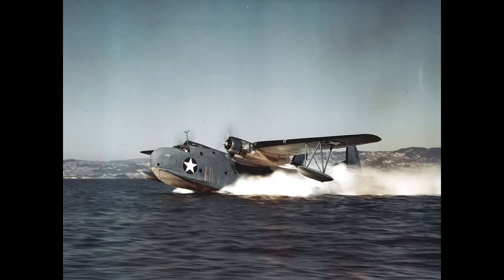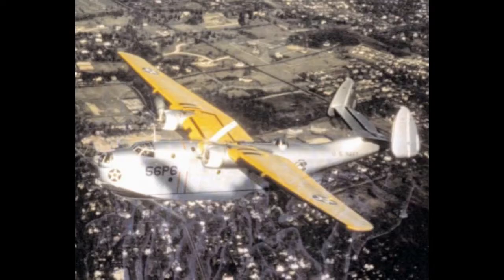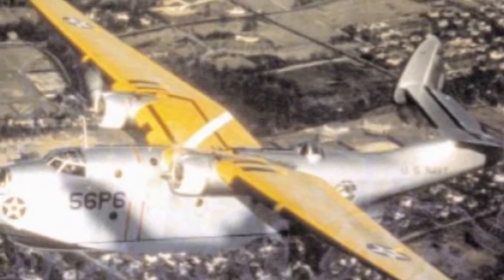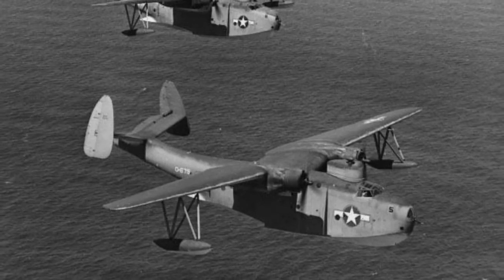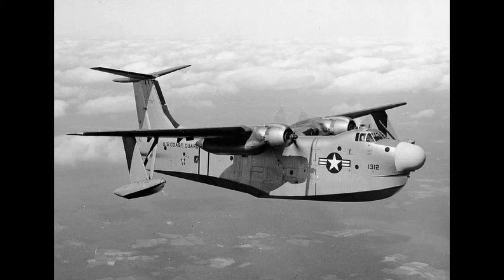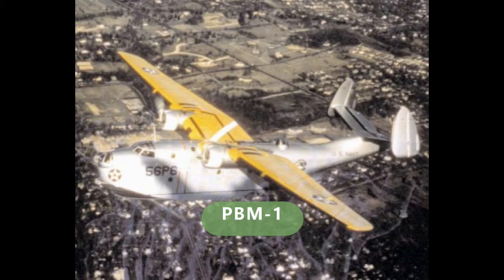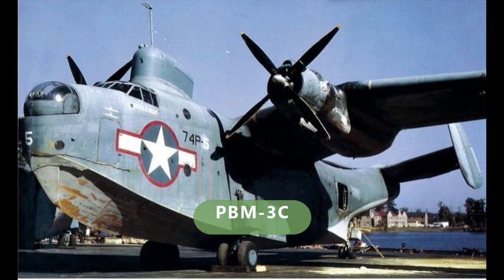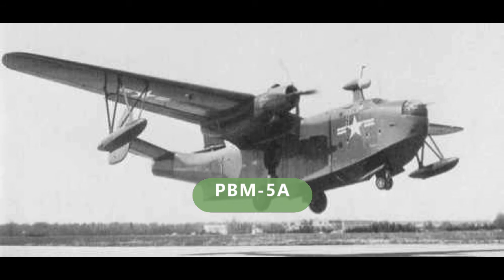Martin PBM Mariner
A short bio on the mighty Martin PBM Mariner:  World War 2 Navy Patrol Bomber and was also used during the cold war.